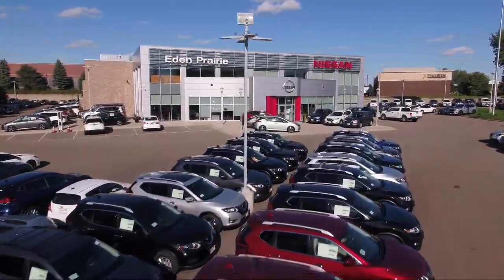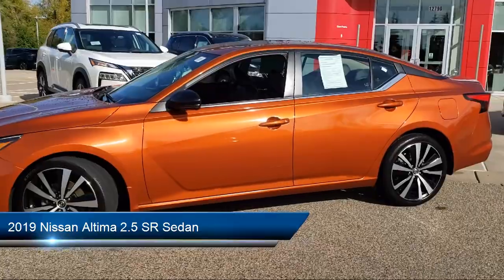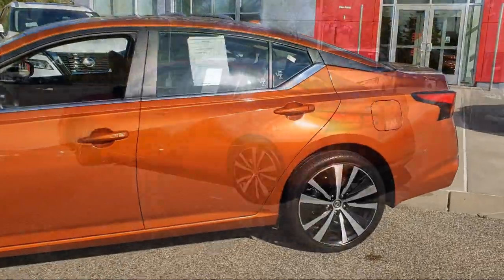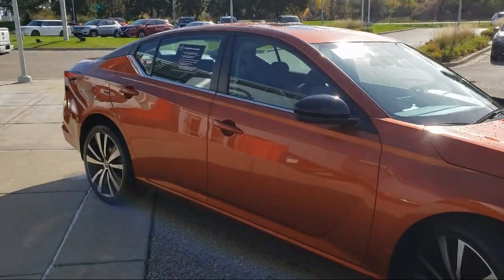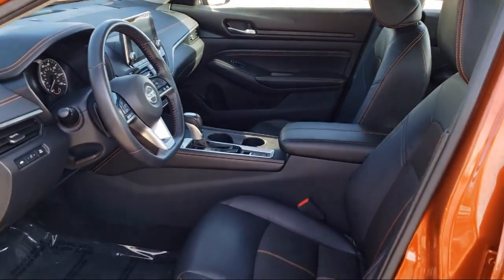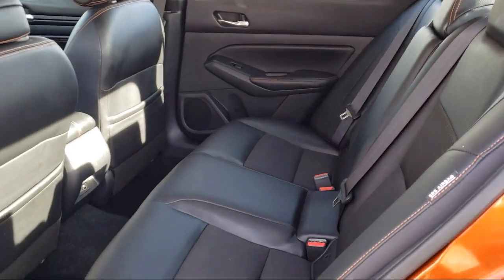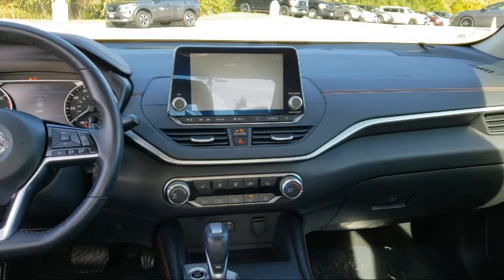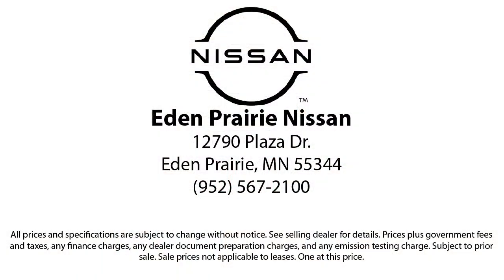2019 Nissan Altima 2.5 SR Sedan Eden Prairie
2019 Nissan Altima 2.5 SR Sedan Stock Number: X5501 Vin:1N4BL4CW2KC191631.